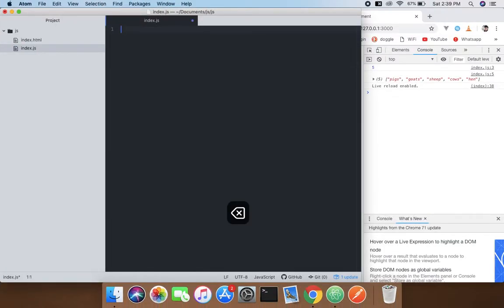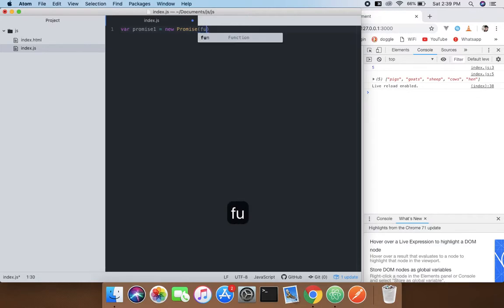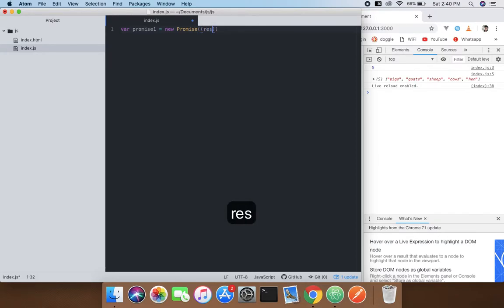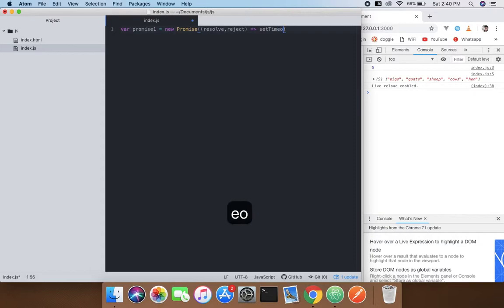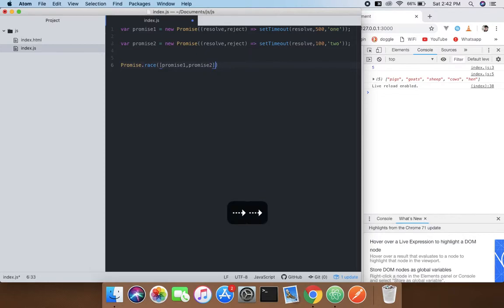Promise.race()-JavaScript Functions-ES6/ECMA2015/JavaScript 2019/JS